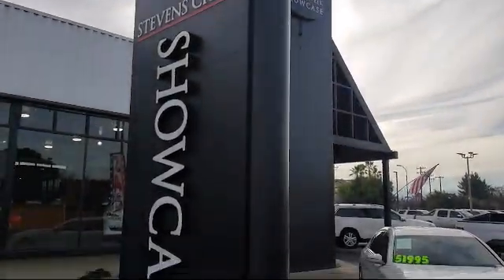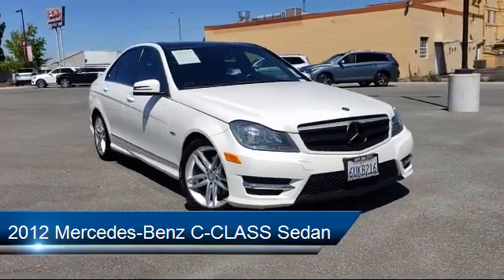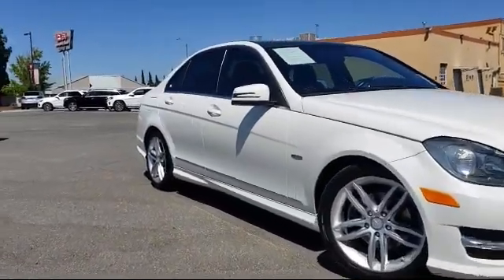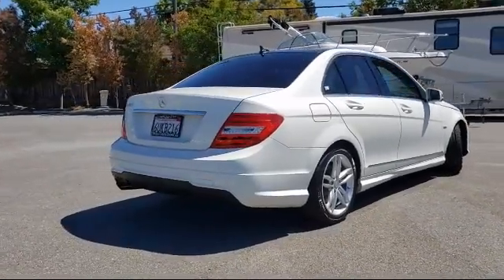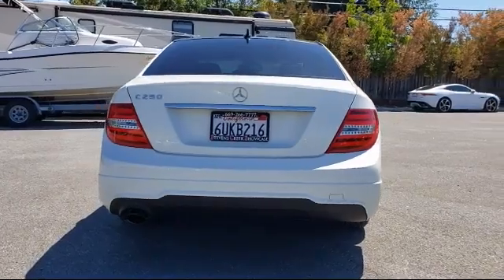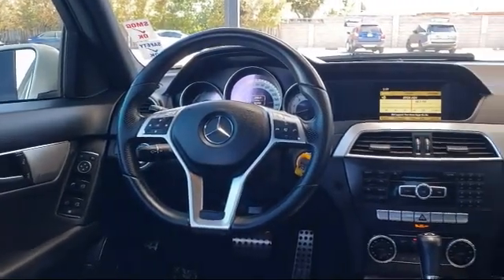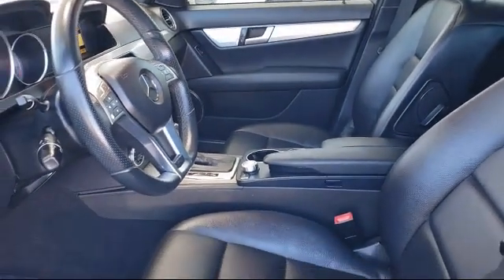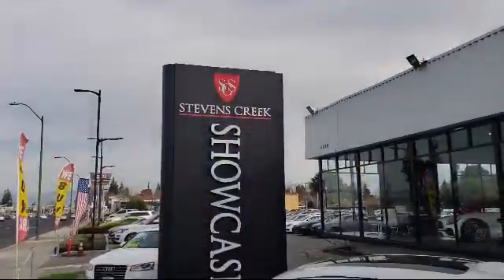2012 Mercedes-Benz C-CLASS Sedan C 250 San Jose Santa Clara Sunnyvale Campbell Palo Alto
2012 Mercedes-Benz C-CLASS Sedan C 250 Stock Number: Z1354 Vin:WDDGF4HB0CR219850.